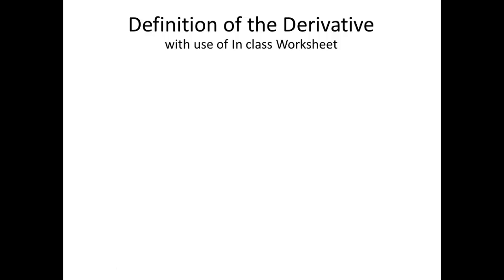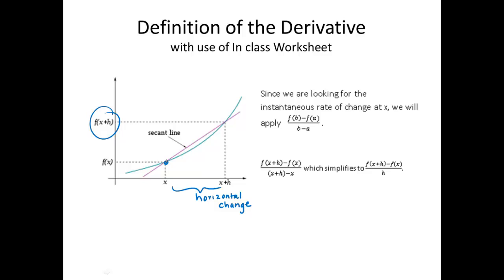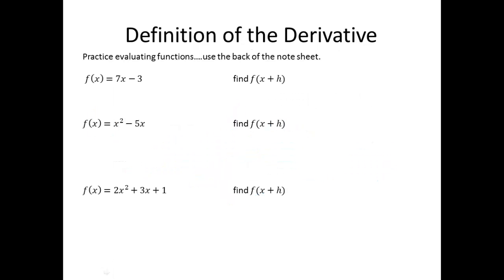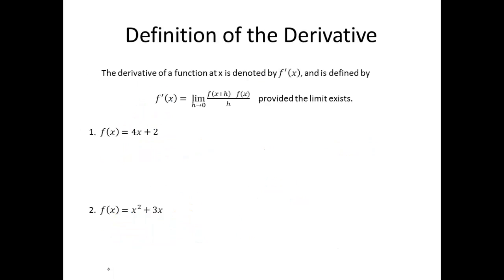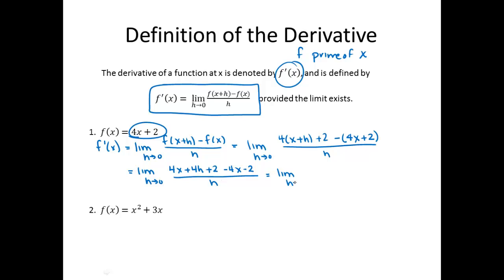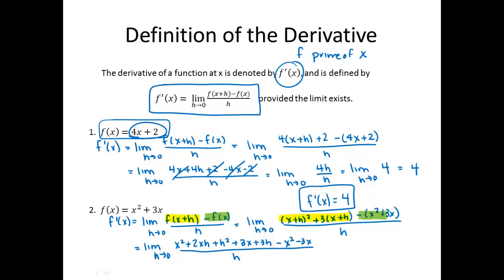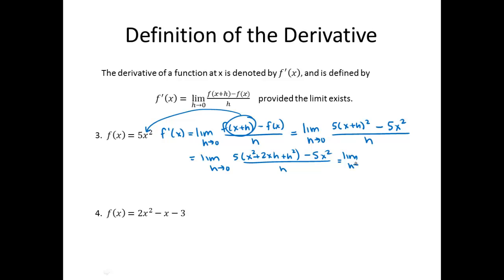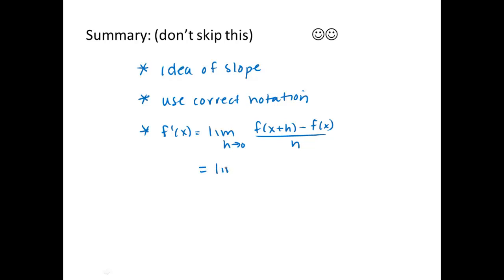Limits Unit video 5 - definition of the derivative